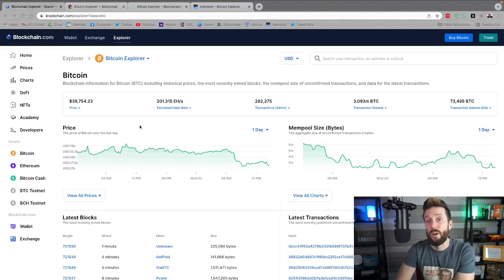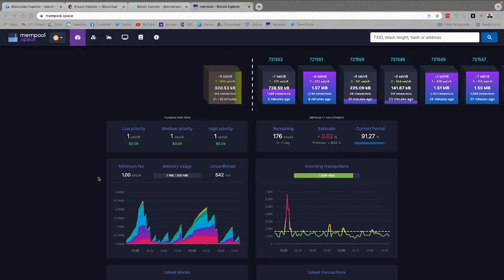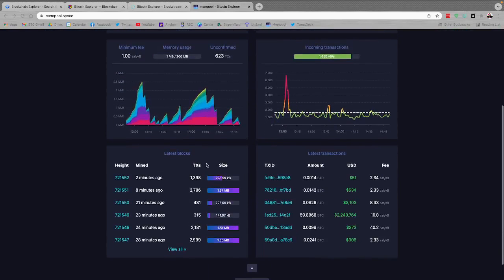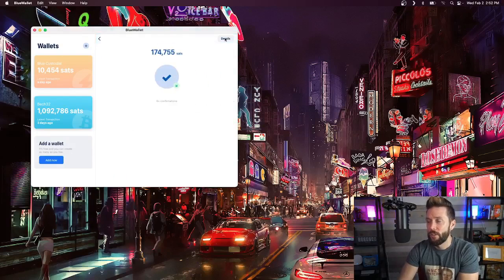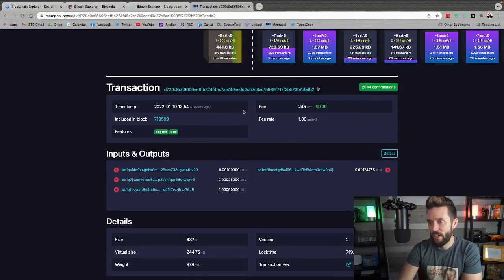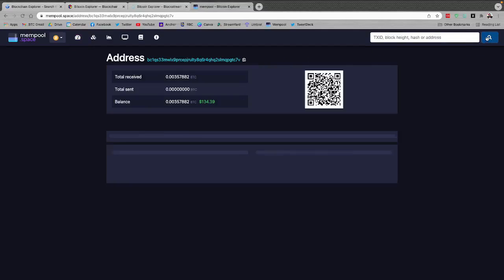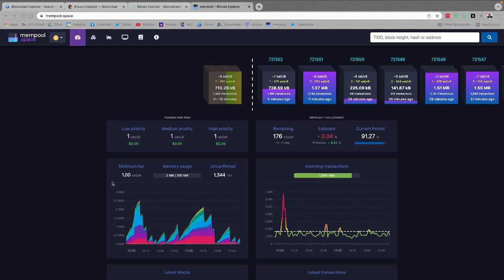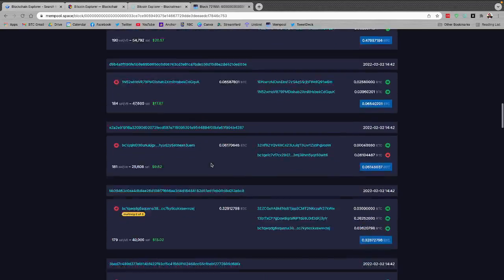LIGHTNING SESSION: Bitcoin Block Explorers Explained ⛓🔍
What is a Bitcoin Block Explorer? How do you use one? Explained in just 2 minutes ⚡️

Voltage offers enterprise-grade infrastructure services for Bitcoin. Hosted core & lightning nodes, BTCPay Server, inbound liquidity and more.